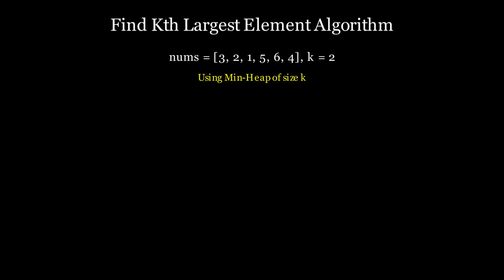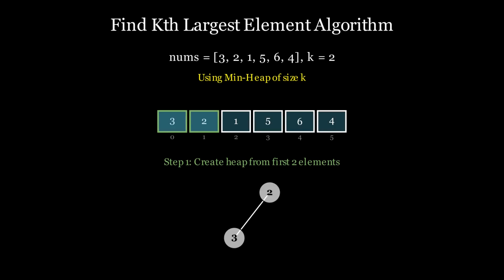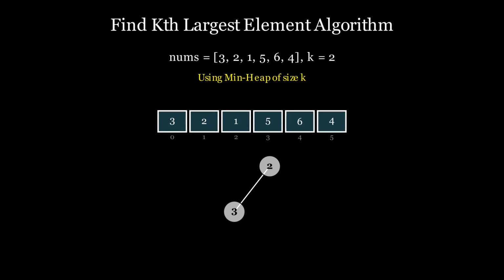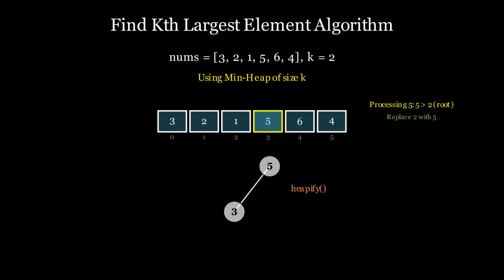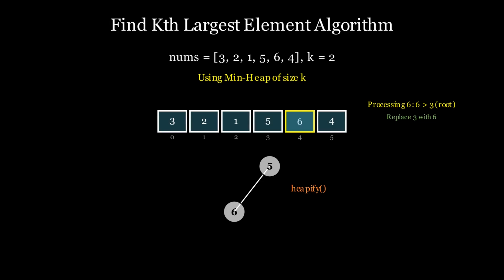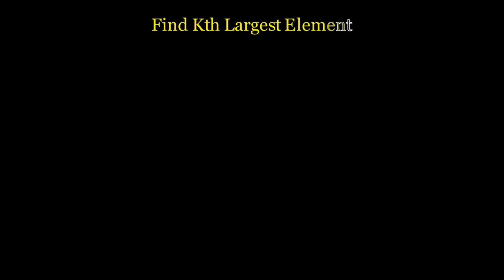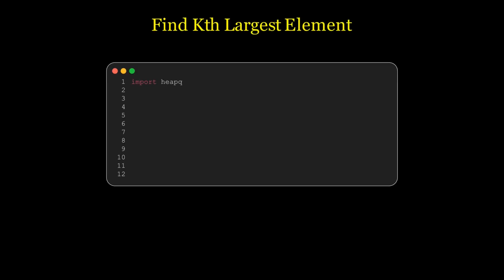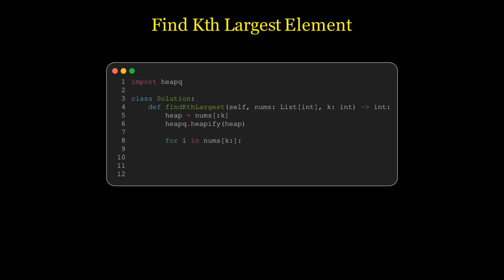Leetcode 215. Kth Largest Element in an Array with Min Heap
Animated solutions to leetcode 215 with python code.